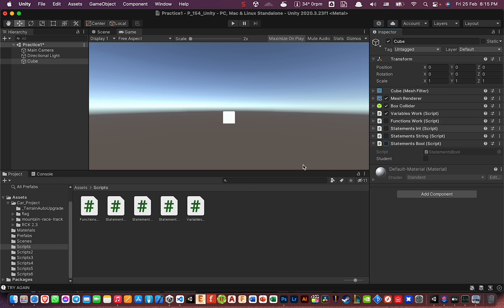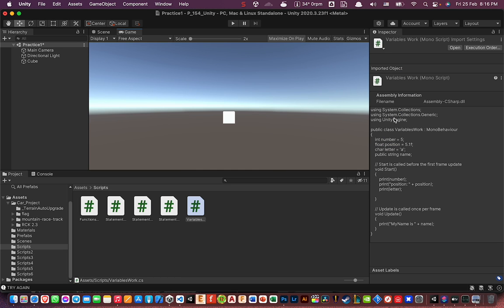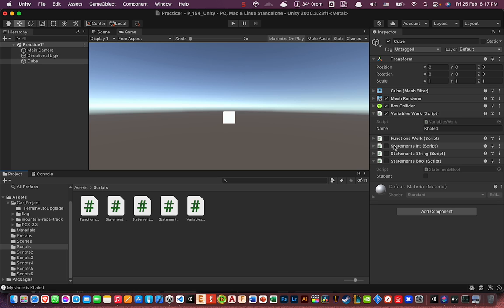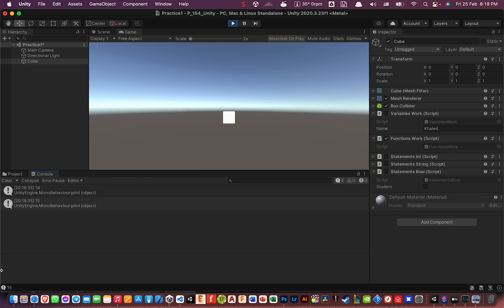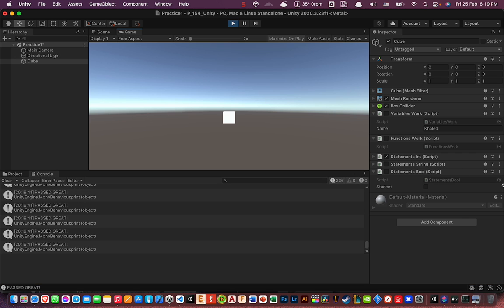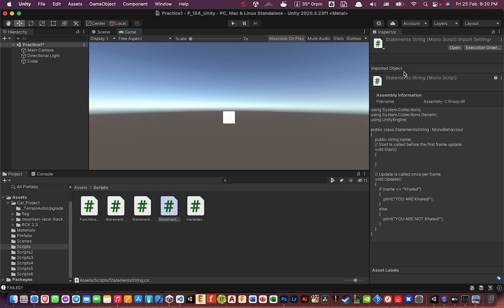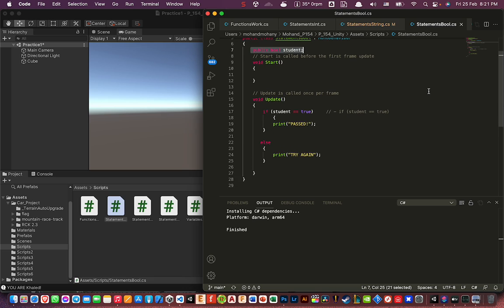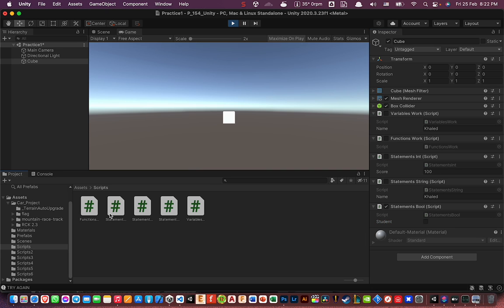Task 1 Khaled askar